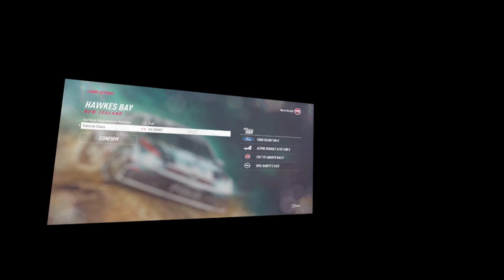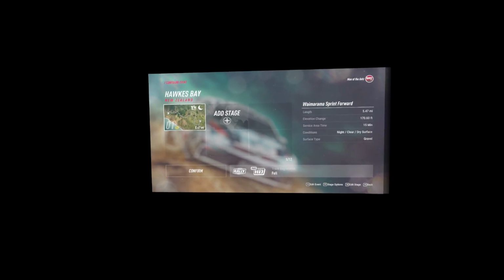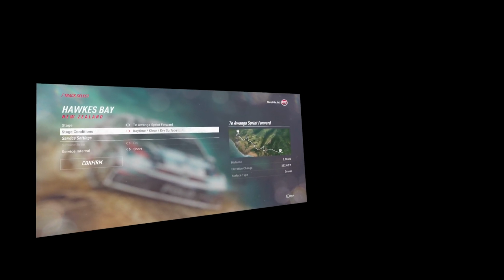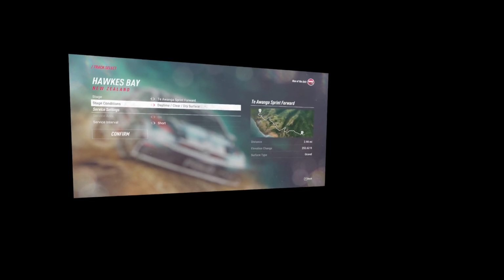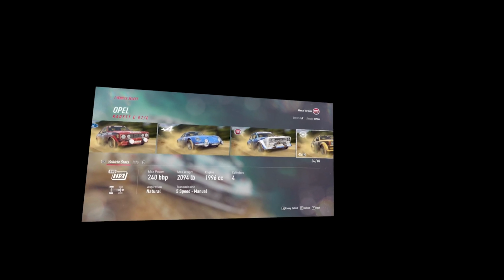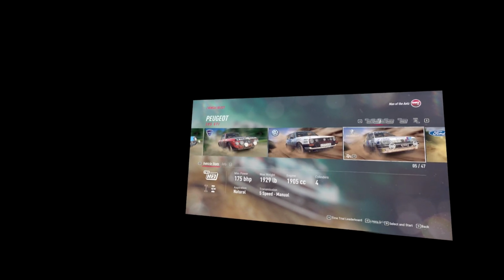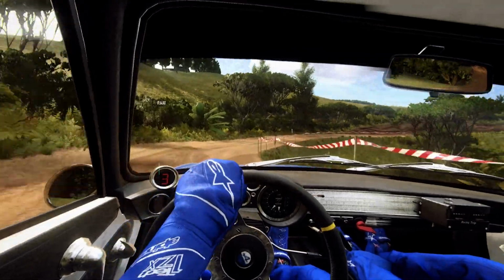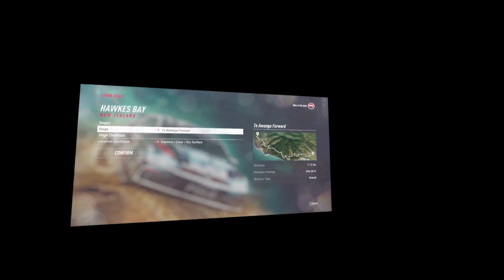Trying a Renault A110 in New Zealand! | Dirt Rally 2.0 VR Driving School on Valve Index - Part 3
Kapil's recommended a Renault A110 in New Zealand, so off we go in Dirt Rally 2.0!

If you think you might enjoy Dirt Rally 2.0 you can find it